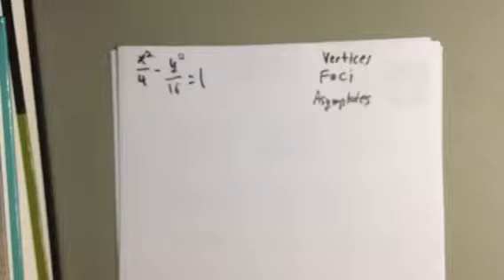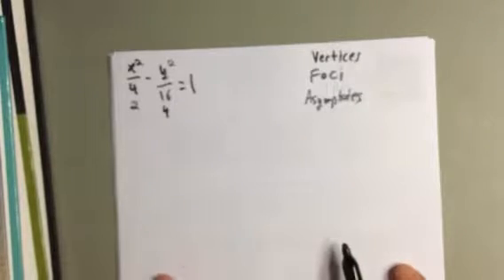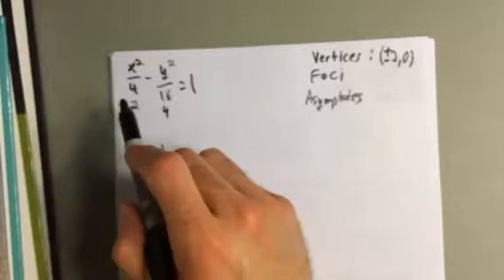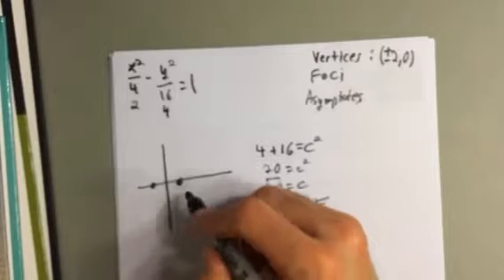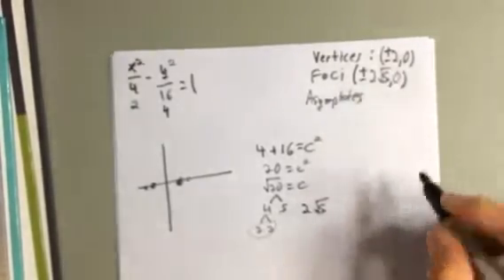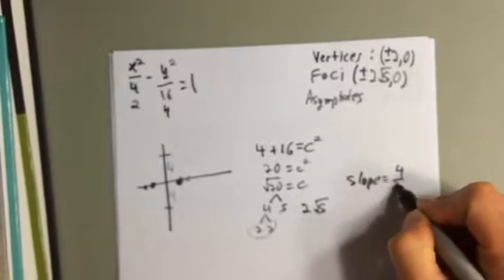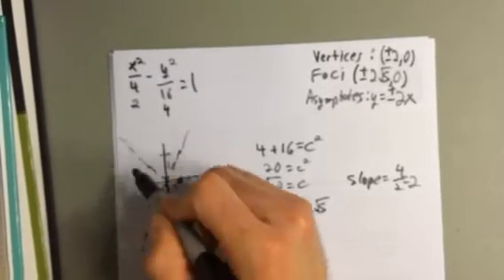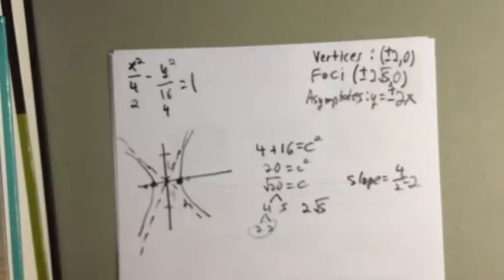10-5 Study guide p2 exercise #1